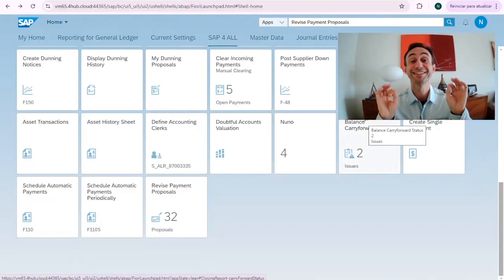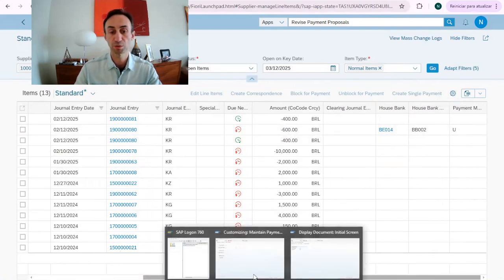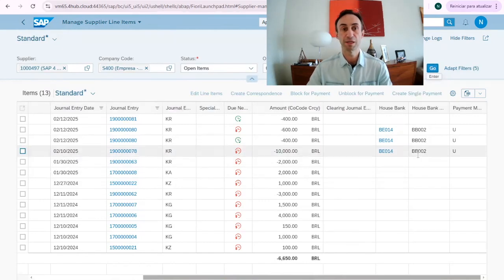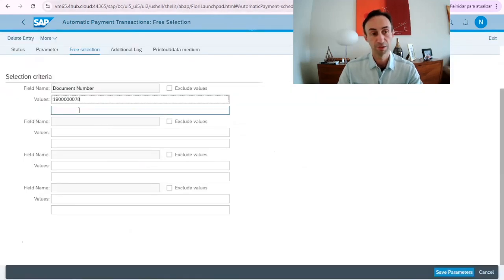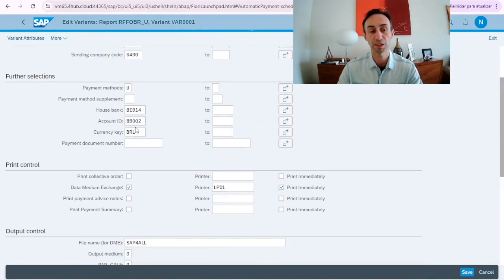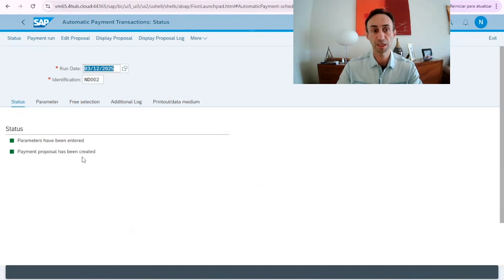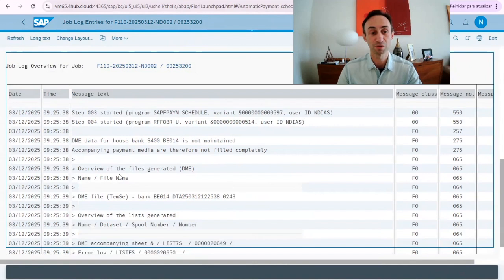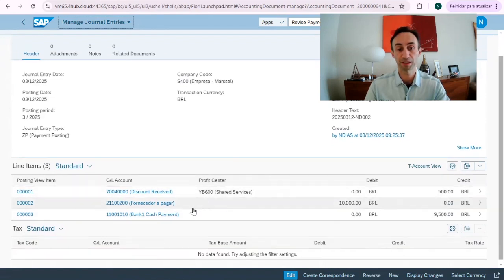How to Execute the Automatic Payment Program with a FIORI App: SAP S/4 HANA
In this video I show you everything you need to Navigate in the Balance Carryforward Status FIORI App in SAP S/ HANA. Hope you like it, cheers!